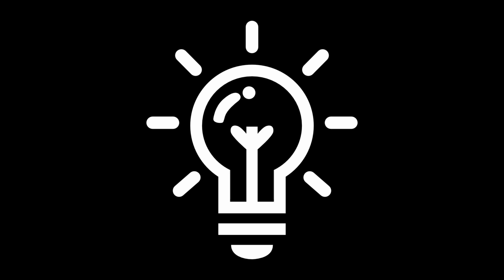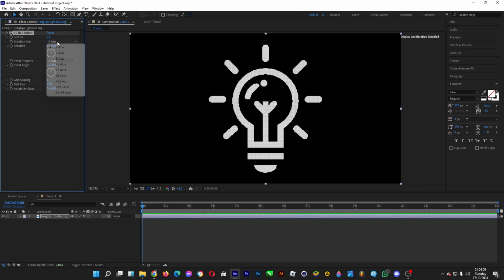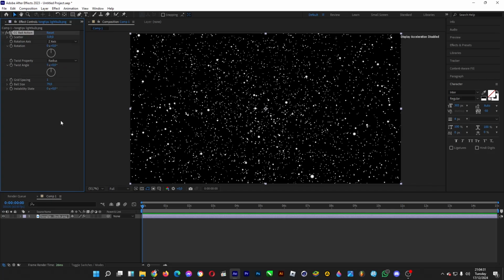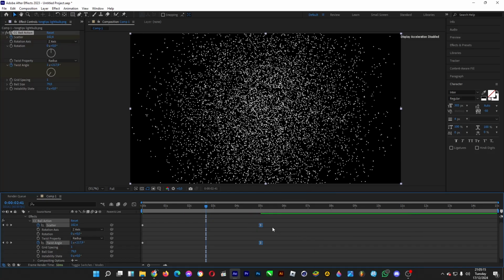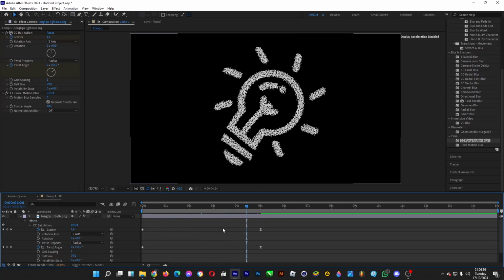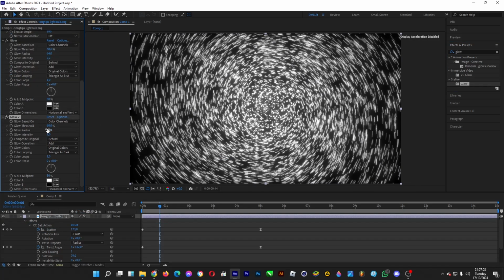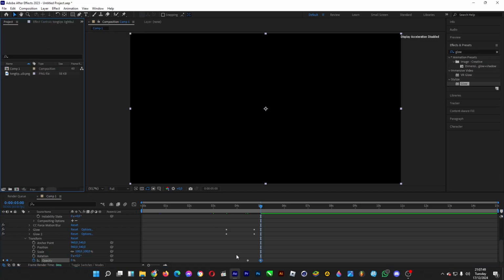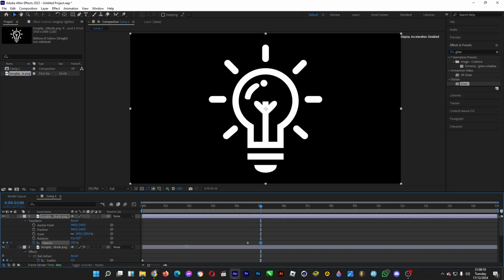💲 FAST: Particle Logo Animation without Plugins | After Effects Tutorial | No Plugins | FIX Problem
Making 3D particles without any 'plugin', or any 3D-modelling program, in After Effects? Yes, you can! Create particles from an image file of a logo, for instance this lightbulb logo of Tongtips, and then you can make the particles fly, get scattered and spin in a turbulent manner. And then you can make the particles glowing and bright, and do a logo reveal by placing the original logo at the end, resulting in a captivating particle logo formation just like this. It will do so well for your motion graphic works, especially for your branding, digital advertisements, and so on!